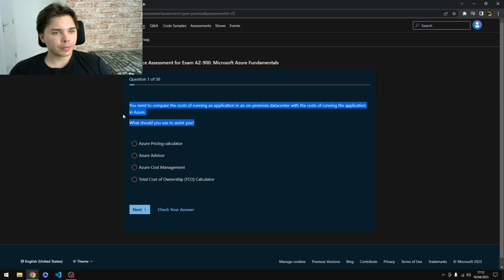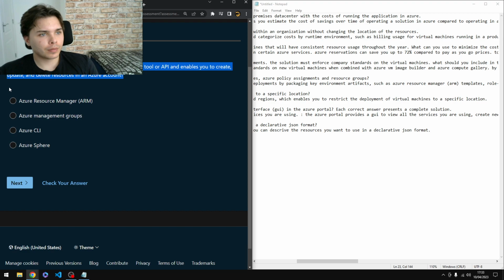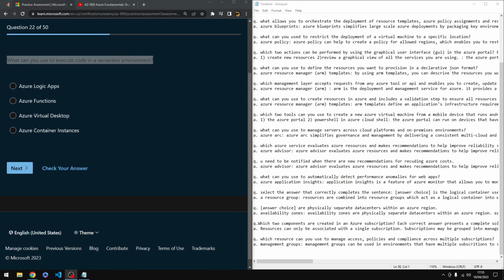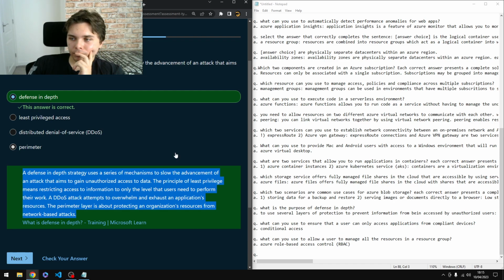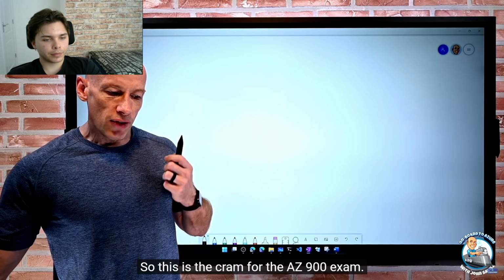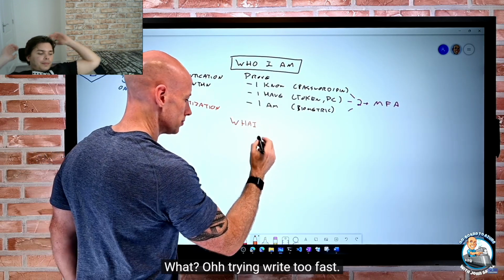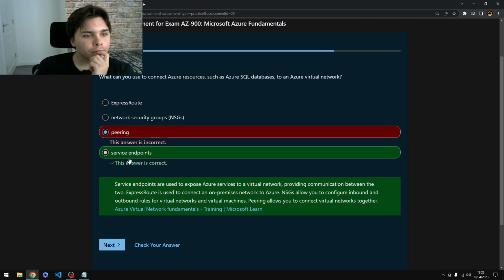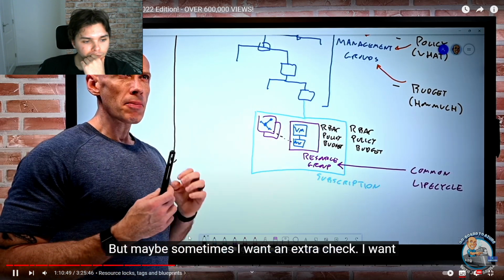Prepping for Azure Fundamentals Exam #1 | Day 23